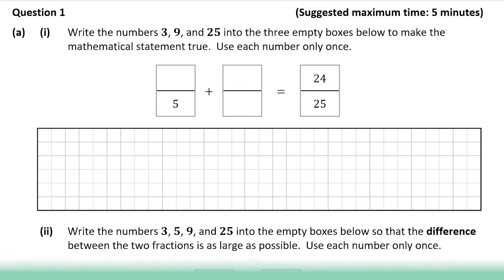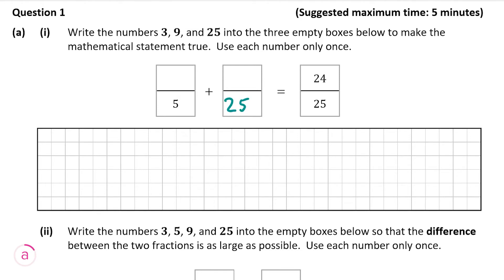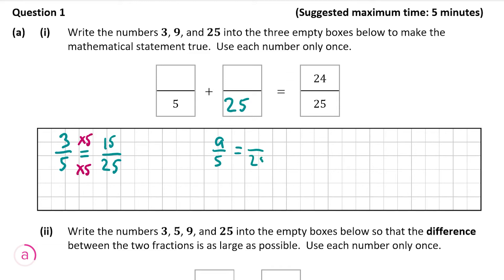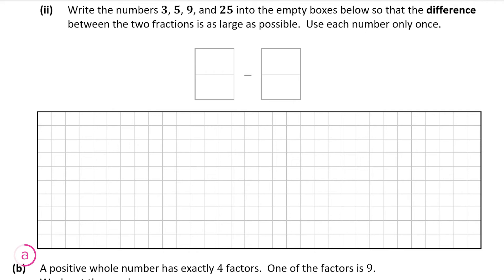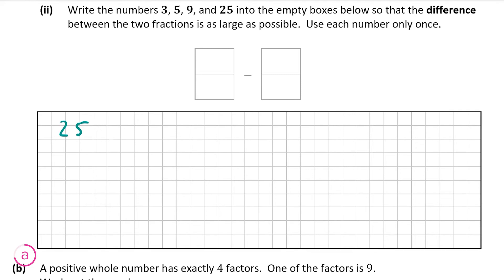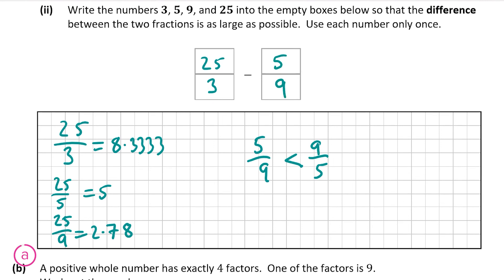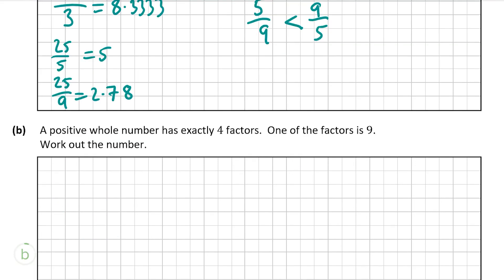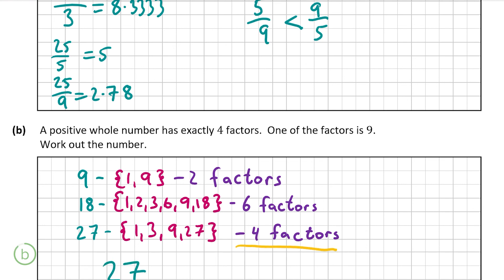Algebra | Solution to 2021 Paper 1 Question 1 | Junior Cycle Higher Level Maths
Watch Mathew walk through this Algebra question to show you how to get full marks. For more Leaving Cert video solutions, check out

Content:
00:00 Begins
00:24 Part a
04:12 Part b